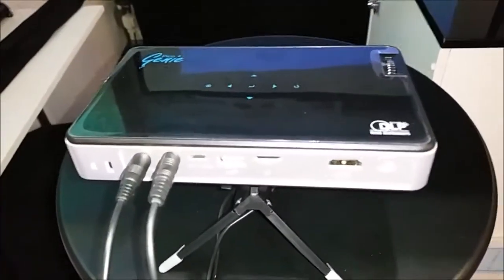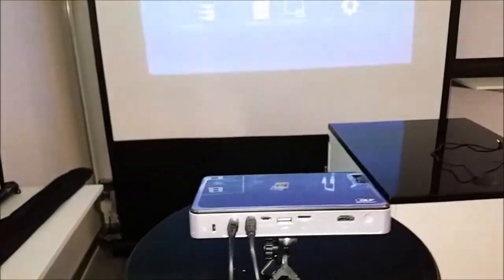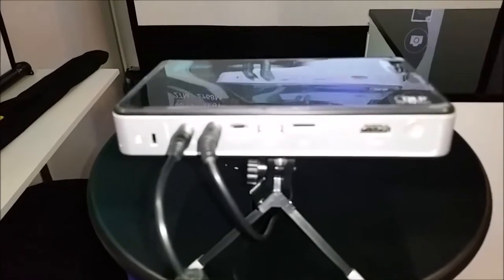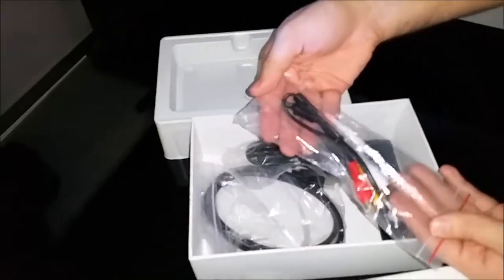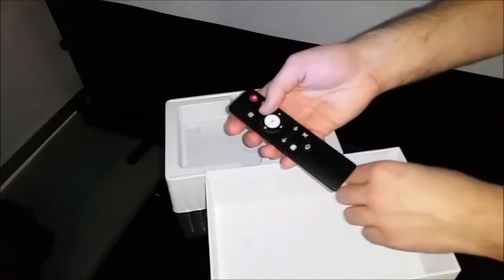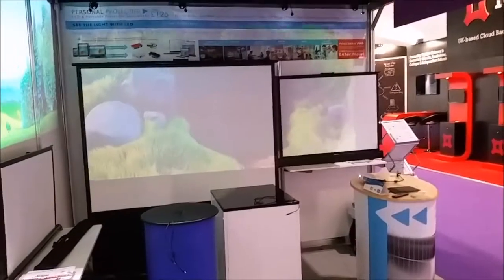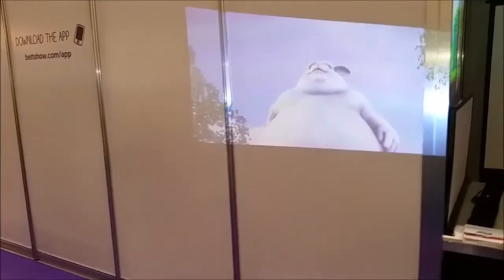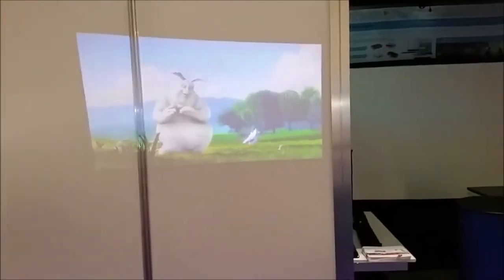Pico Genie M400 Pro Unboxing video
See the new Pico Genie M400 projector in use at BETT exhibition 2015